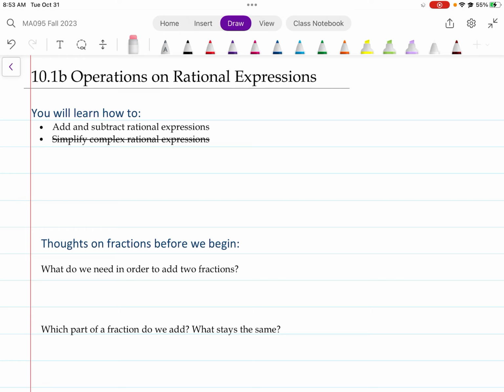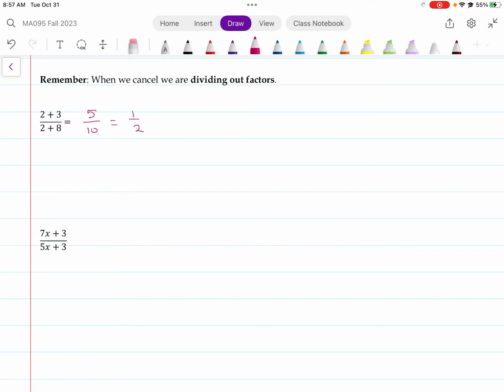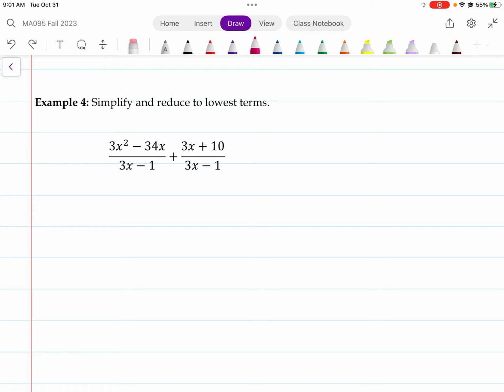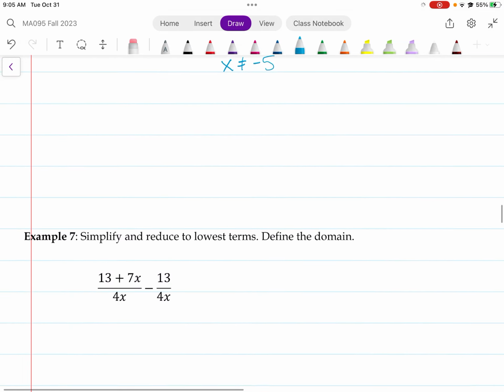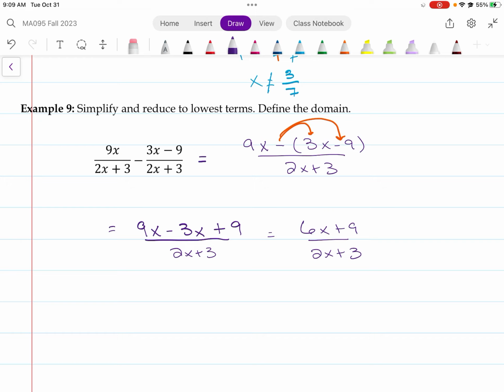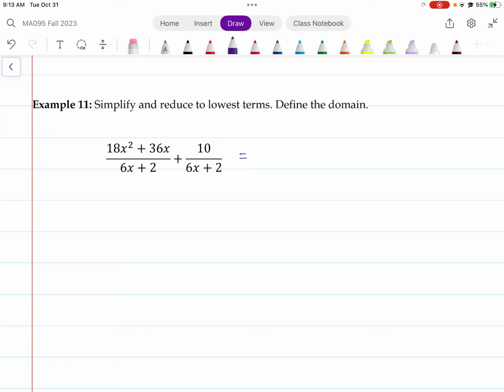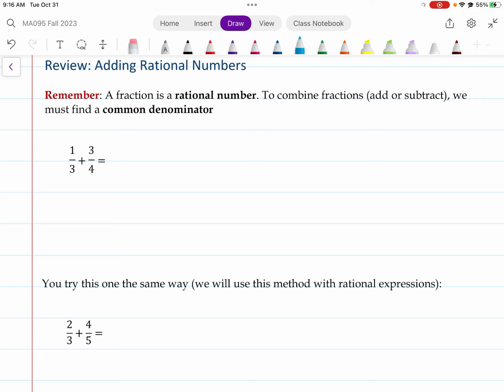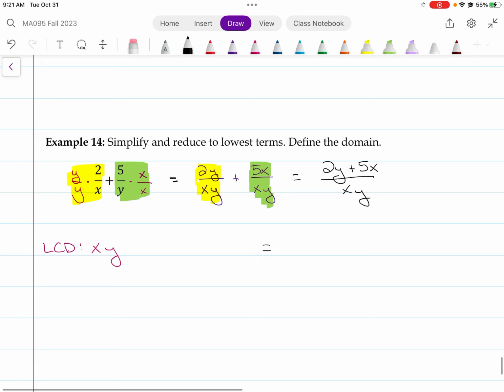Intermediate Algebra 10.1b Operations on Rational Expressions